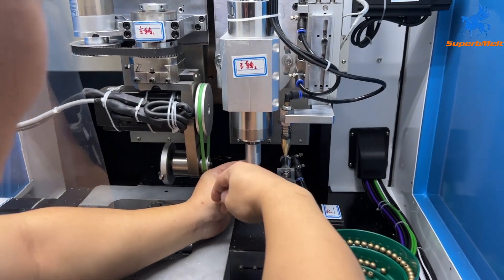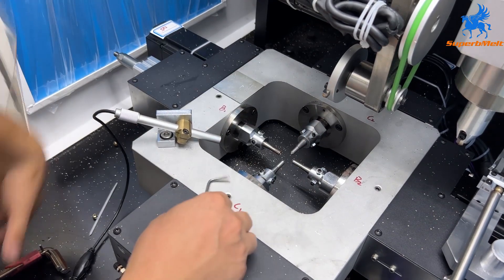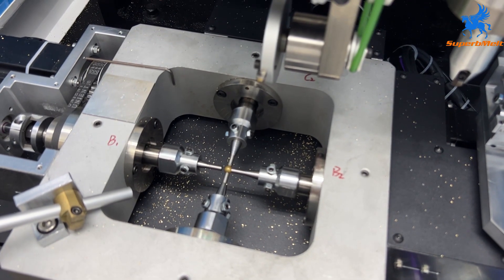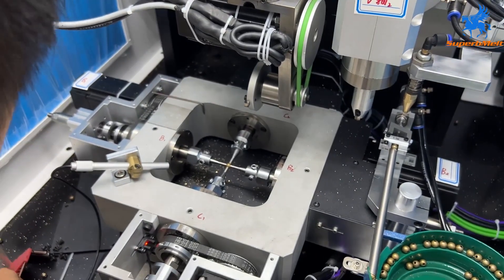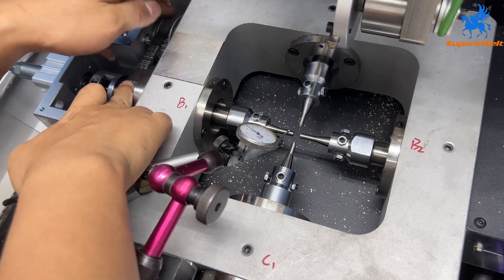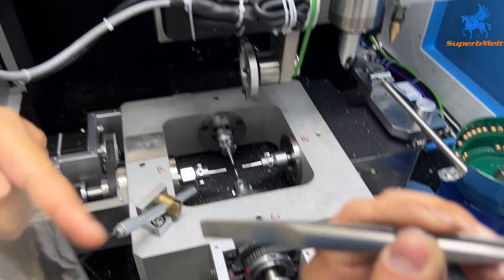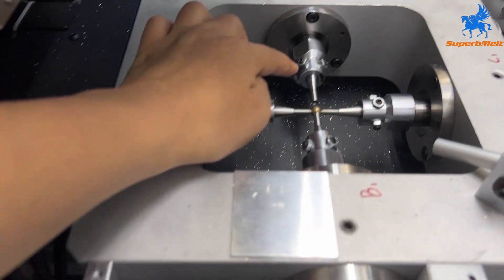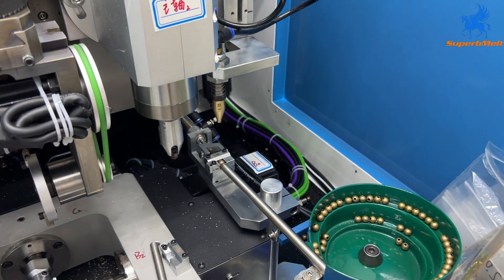The operation of replacing the mould of Gold ball diamond cutting machine to fit different sizes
This video is showing about how to replace the mould of the automatic gold ball diamond cutting machine of two-blade heads for gold silver jewelry beads faceting. You can replace the mould to fit different sizes of jewelry balls.Metals like gold, silver and brass can be used for making jewellery balls by the Automatic balls diamond cutting machine.

SuperbMelt Automatic balls diamond cutting machine is designed for cutting precious metals hollow balls get diamond shiny effect. SuperbMelt Automatic balls diamond cutting machine is designed to also make shiny lines to the beads after cutting. Different designs can be added to the jewellery balls by replacing the 8 axes of a cylindrical diamond knife-feed rate. Designs can also be selected using programmable software.